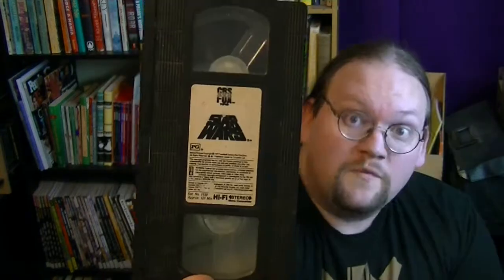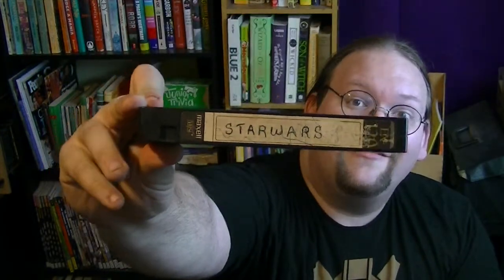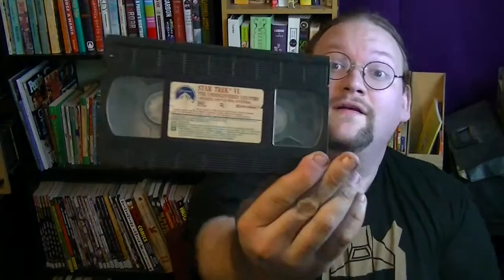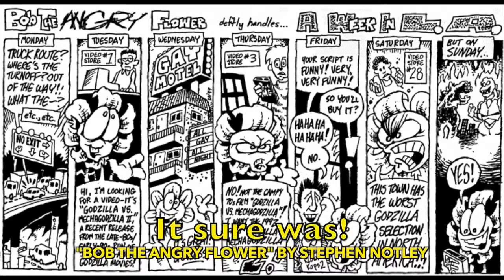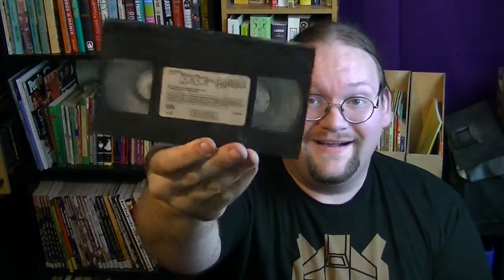Found Footage [VLOG]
I found a mysterious, foul-smelling box full of nerdy stuff. Except there's no books, so it's not THAT nerdy.

MiiVerse: Hungry R.